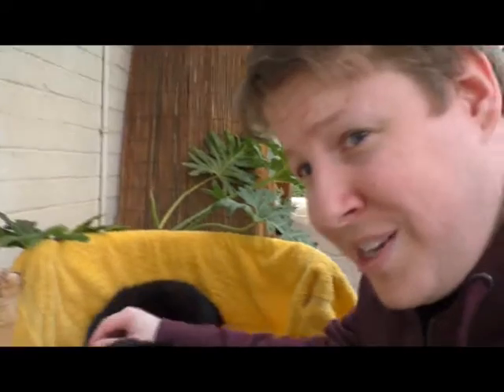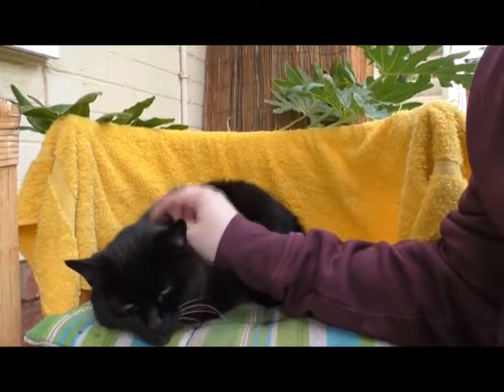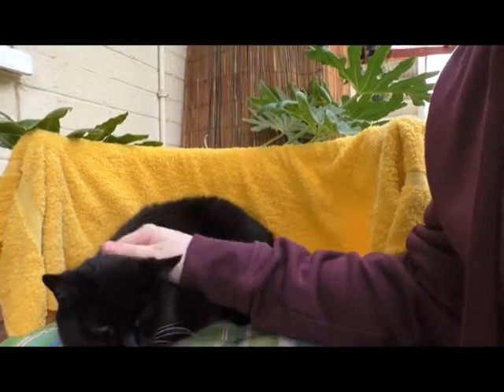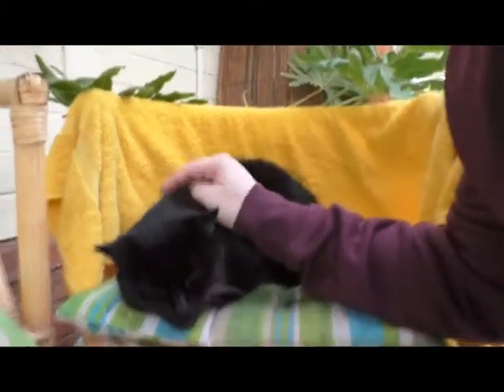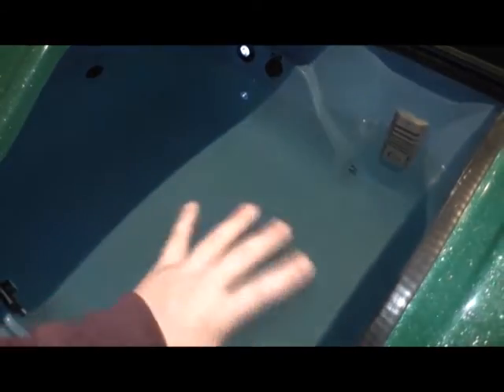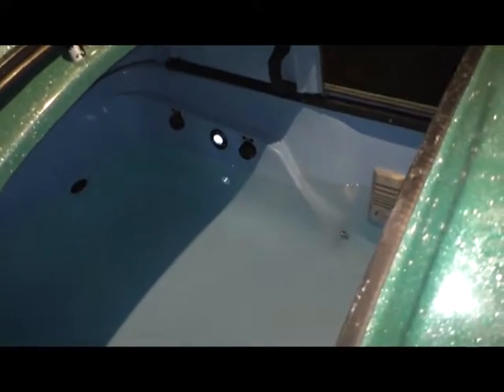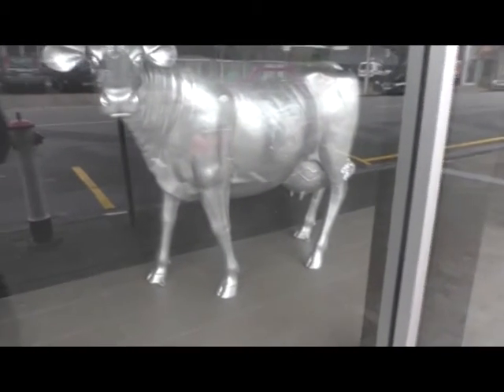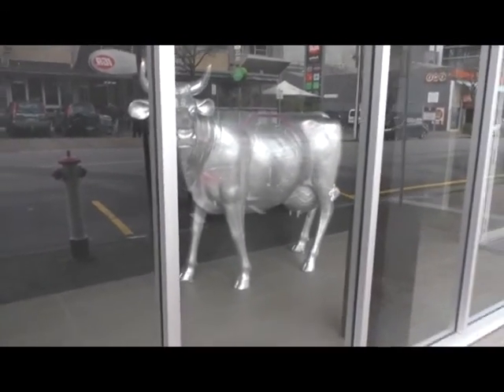Trying a Sensory Deprivation Tank!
Today I thought I'd try something different and test out a sensory deprivation tank, a soundproof, lightproof pod filled with water and high levels of Epsom Salts to enable weightless floating, said to be relaxing, meditative, and mind-opening. Did it work?